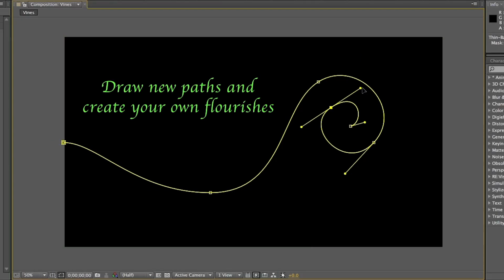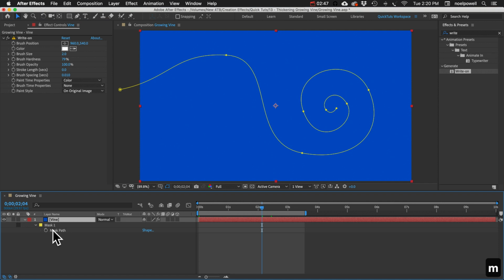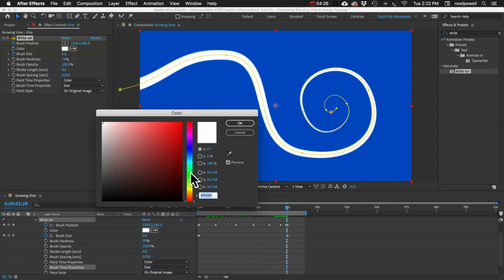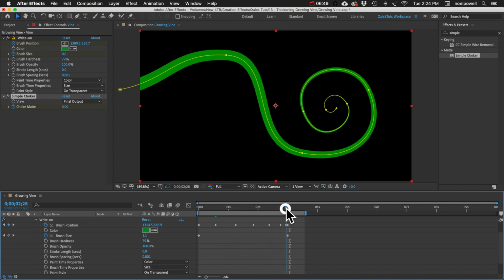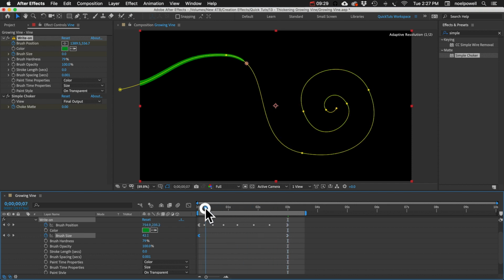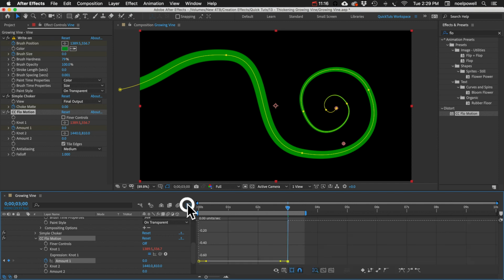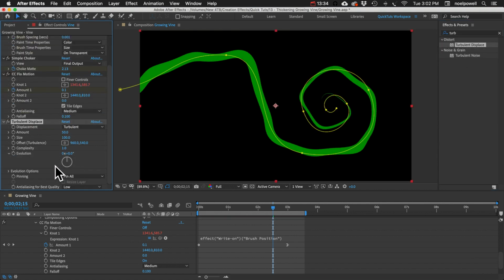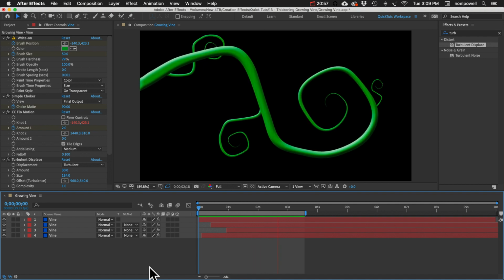Thickening Growing Vine / Flourish - After Effects Tutorial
This After Effects tutorial shows how to make a growing vine or flourish that thickens as it grows. For more examples, see the Growing Flourishes Collection
Most growing flourish tutorials show how to make a vine image appear to grow by animating a mask to reveal the vine bit by bit. It doesn't thicken, it takes longer, and it doesn't look as good. This method will allow you to draw a path, and then apply a growing stroke on the path using the Write-On effect.
The "Growing Flourishes Collection" is an After Effects template that includes a large library of growing elements like grass, branches, leaves, vines, and more. You can easily customize the flourishes, and combine them to create beautiful, more complex designs.
Also included are five finished title animations - simply plug in your text and they're ready to export. Or, build your own designs with the included vines, grasses, leaves, branches, and other elements featuring smooth, natural-looking growth. Best of all, they're completely customizable!

Template Features:
130 growing flourish elements - Vines, grasses, branches, leaves, flowers, & more.
5 finished, custom title animations - Just edit the text and render.
Customizable - Easily customize duration, shape, thickness, and color of flourishes.
Drawable - Create new growing flourishes by drawing paths with the Pen tool.
Scalable - Path-based flourishes allow for lossless scaling for 4K animations.
Copy-and-paste effects - Options for changing the look or behavior of growing elements.